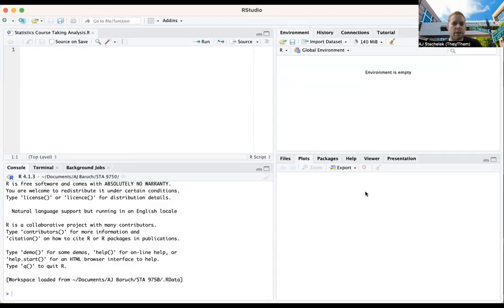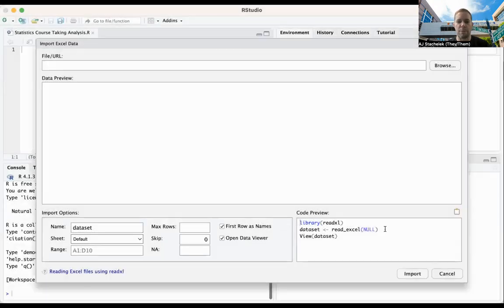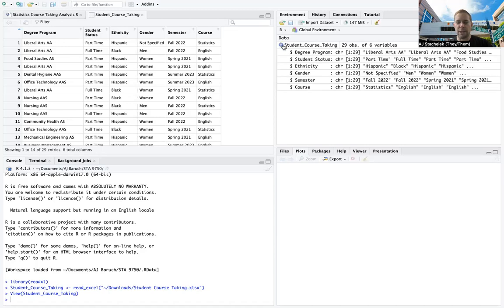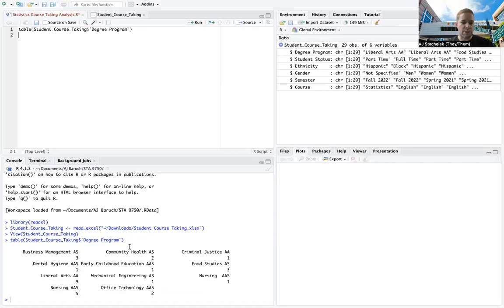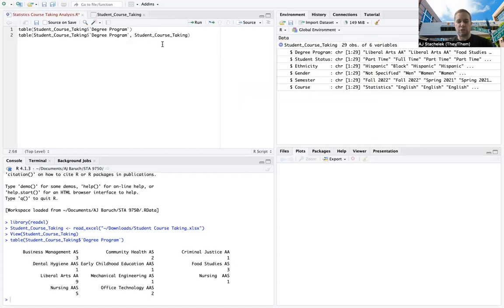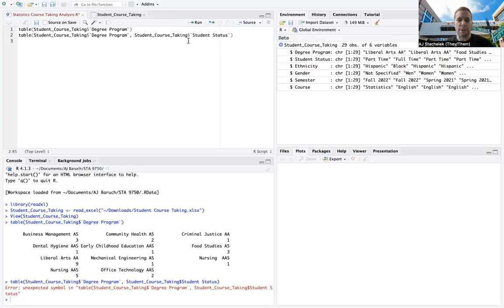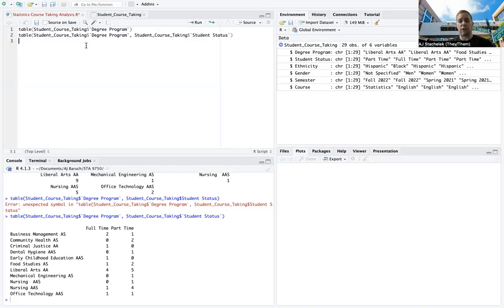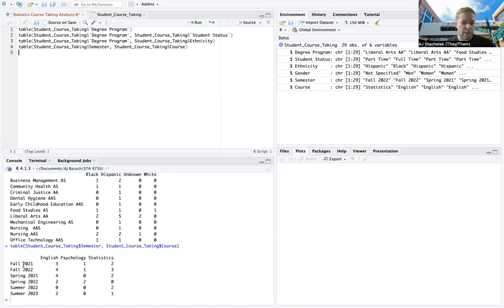Contingency Tables in R